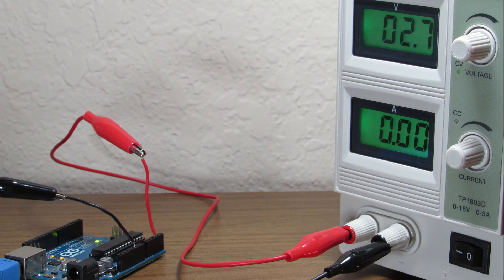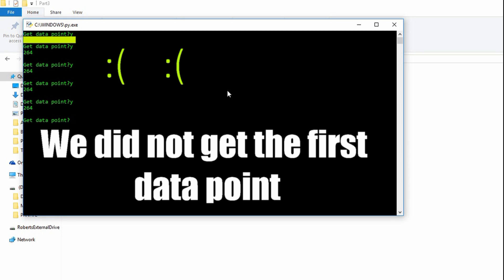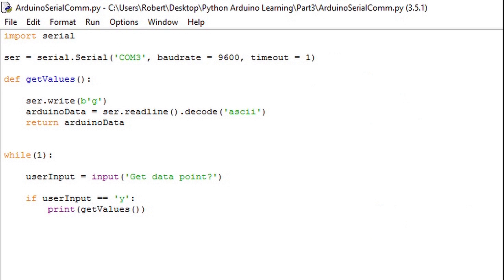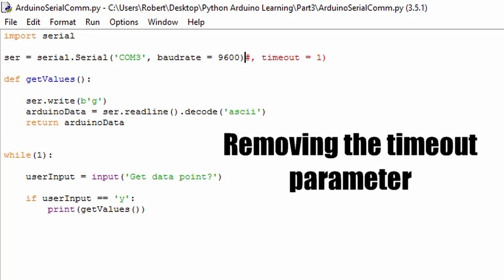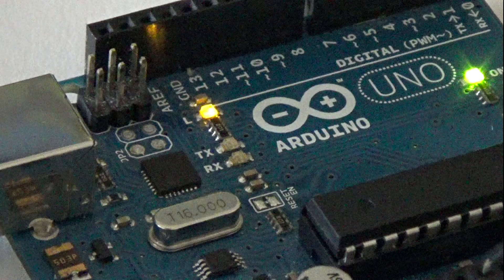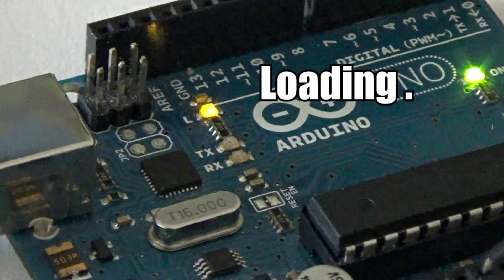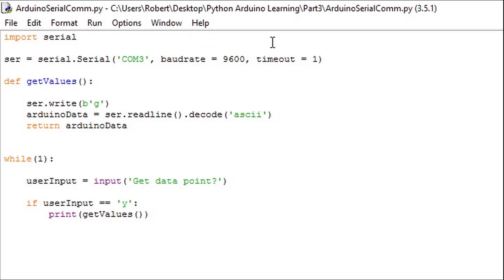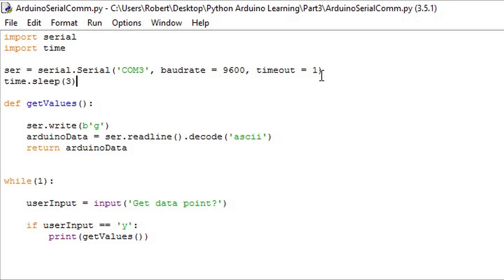Arduino and Python Serial Communication with PySerial Part 3 - Initialization Error Handling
This video goes over how we can utilize pySerial's built-in functionality to process errors and make sure our code works smoothly!  Enhance you arduino and python code!